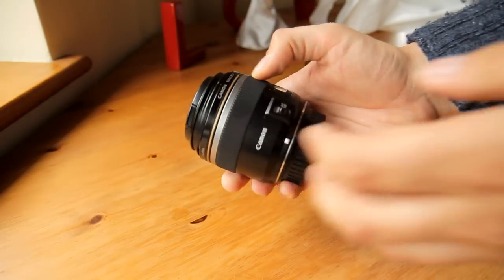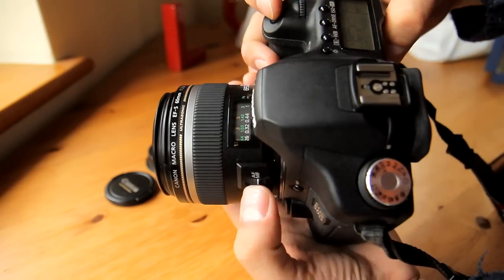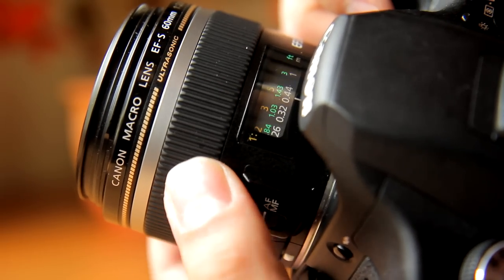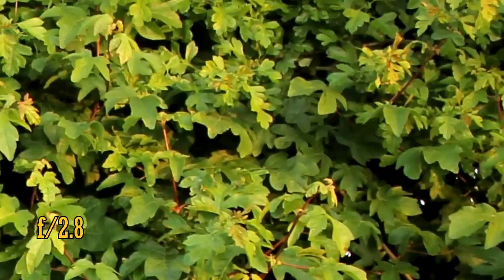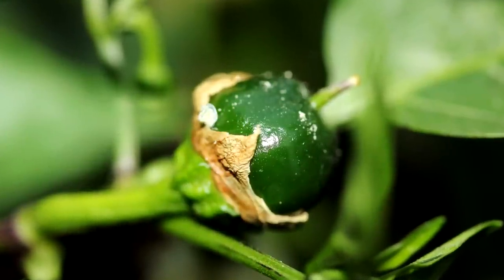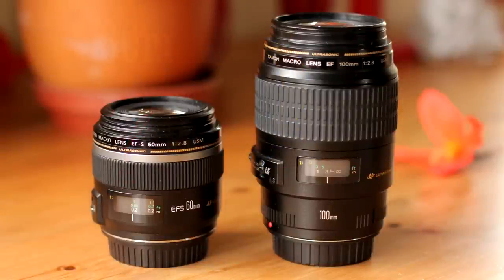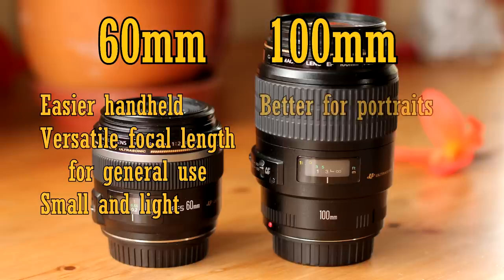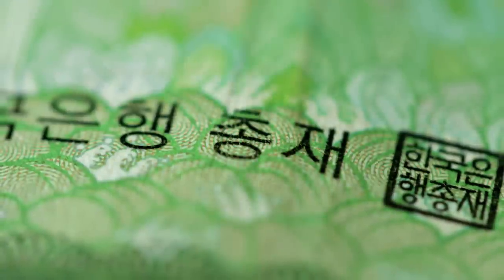Canon EF-S 60mm f/2.8 USM Macro Lens Review (with samples)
Macro lenses take razor-sharp close-up pictures, and are also widely-used for portrait photography. How does this small, handy lens shape up, in both those areas?

All pictures shot by me on my trusty Canon 60D.